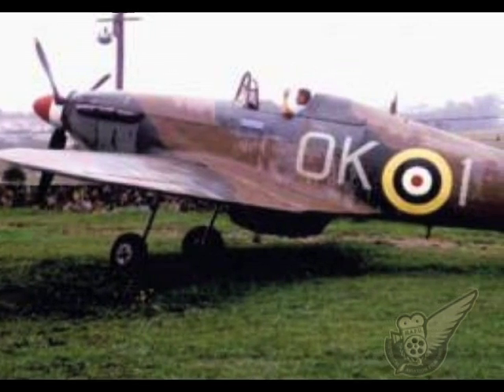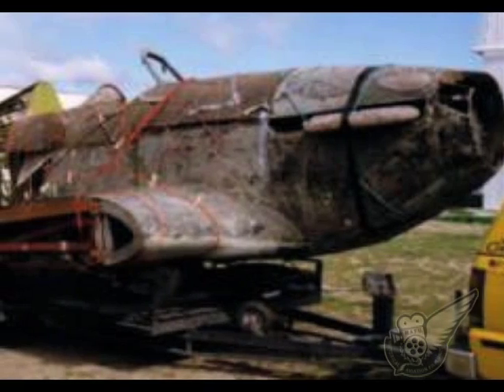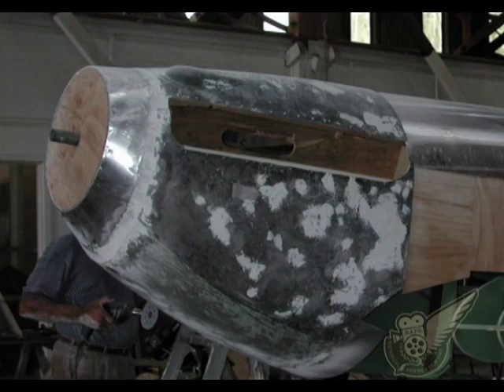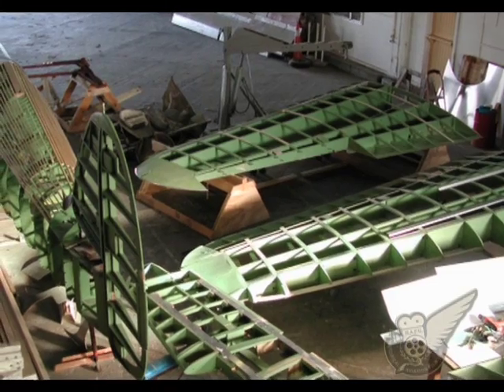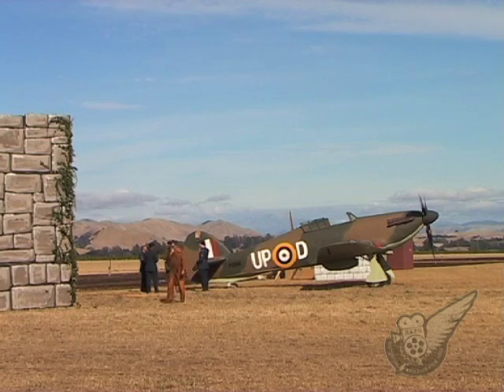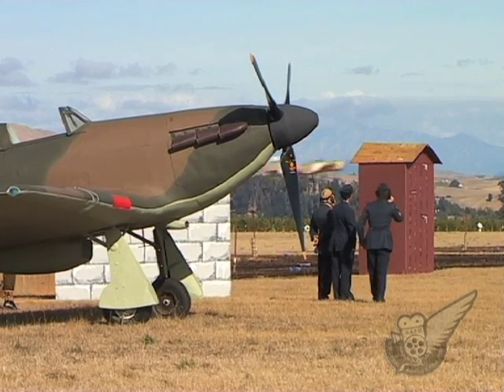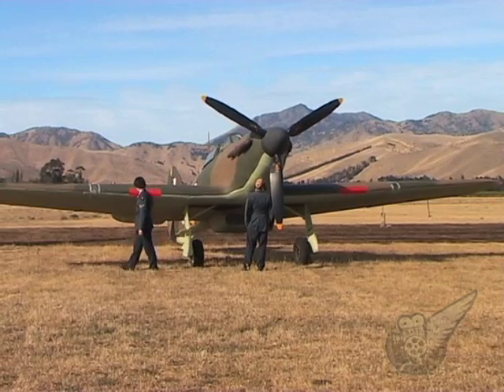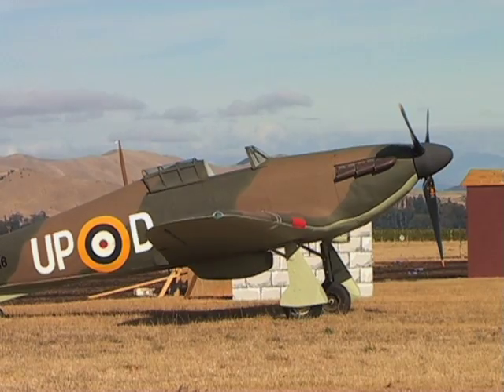Hawker Hurricane fighter built for the 'Battle of Britain' movie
This Hawker Hurricane replica was original built during the 1960s as a ground-based prop for the motion picture, "The Battle Of Britain".  The aircraft has been subsequently restored in New Zealand by a team lead by Ron Flintoft - the aircraft is shown here during a display at the Classic Fighters 2007 airshow held at Omaka Aerodrome, Benheim, New Zealand.